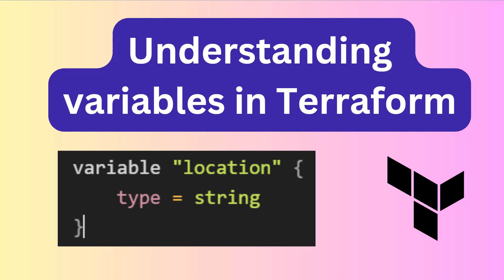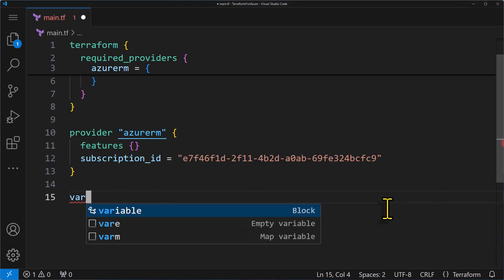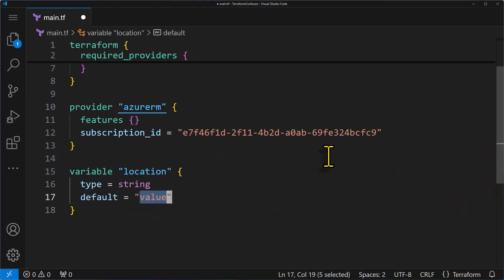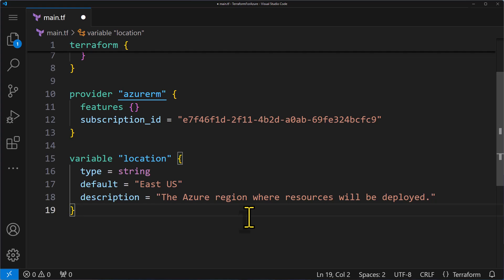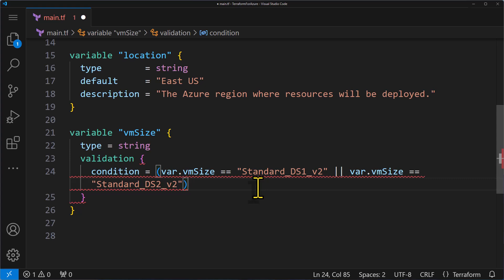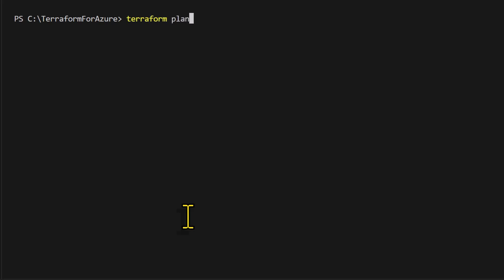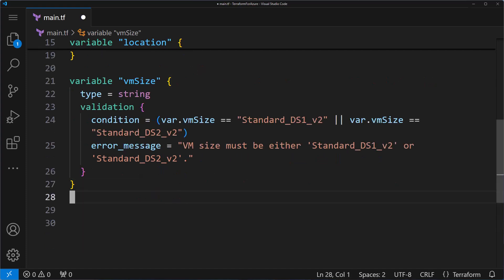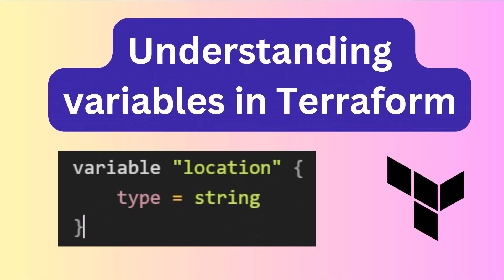Understanding Variables in Terraform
In this video, we're diving into a super important concept in Terraform: variables. If you've ever wanted to make your Terraform scripts more dynamic and reusable, this video is for you. I’ll walk you through different aspects of variables in Terraform, including setting default values, adding descriptions, using validation, and managing sensitive data. Let’s get started!

Chapters
00:00 INTRO
00:13 What Are Variables?
01:25 Variable Default Value
01:41 Variable Description
02:03 Variable Validation
04:13 'Sensitive' attribute in Variables
05:07 OUTRO

[SEGMENT 1: What Are Variables?]
Variables in Terraform act like placeholders for data that might change, allowing us to write more generic and flexible scripts. We define variables using the variable keyword, followed by a unique name. Here’s a basic example:

variable "location" {
    type = string
When running the terraform plan command, Terraform will prompt you to specify the value for the location variable.

[SEGMENT 2: Default Values]
If no value is provided for a variable, Terraform can use a default value. This is helpful for creating more flexible scripts. Here’s how you can define a default value:

variable "location" {
    type    = string
    default = "East US"
Now, if you don't specify a location when prompted, it will automatically use "East US" as the default.

[SEGMENT 3: Adding Descriptions]
To make your scripts more readable, include a description for each variable. This helps others understand the purpose of the variable quickly.

variable "location" {
    type        = string
    default     = "East US"
    description = "The Azure region where resources will be deployed."
Adding a description makes it clear what each variable represents.

[SEGMENT 4: Validation]
Starting with Terraform 0.13, you can add a validation block to ensure that a variable meets certain conditions. Here’s an example that validates the VM size:

variable "vmSize" {
    type = string
    validation {
        condition     = (var.vmSize == "Standard_DS1_v2" || var.vmSize == "Standard_DS2_v2")
        error_message = "VM size must be either 'Standard_DS1_v2' or 'Standard_DS2_v2'."
If an invalid value is provided, Terraform will display the specified error message. I demonstrate this in the video by intentionally entering an incorrect value.

[SEGMENT 5: Sensitive Variables]
To protect sensitive information, like passwords, use the sensitive attribute. When set to true, the value won't be shown in the Terraform CLI, making it ideal for secure data.

variable "adminPassword" {
    type        = string
    description = "The admin password for the Azure virtual machine."
    sensitive   = true

When running the terraform plan command, the admin password prompt will not show the characters you type.